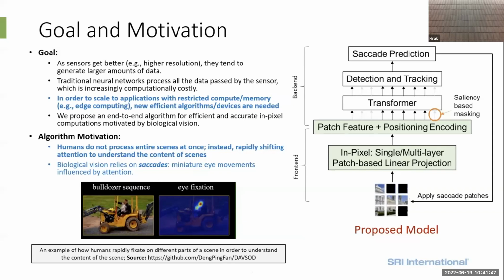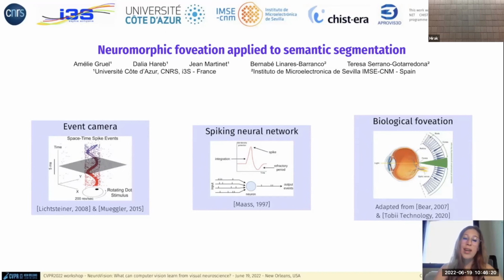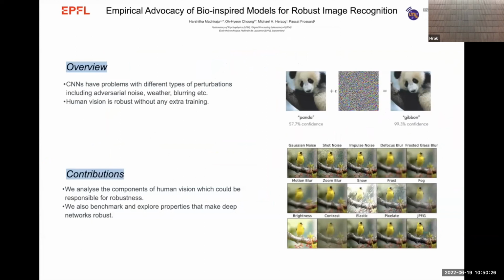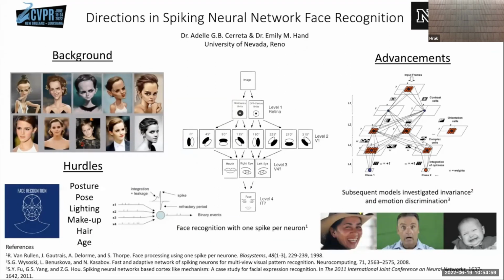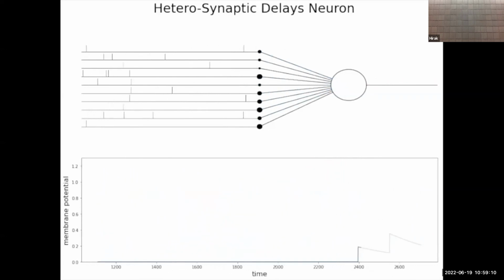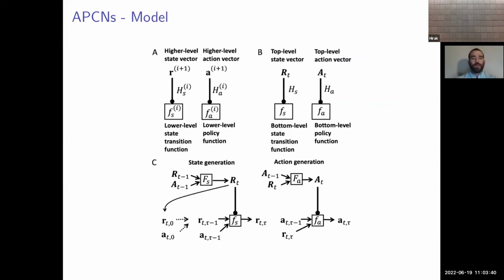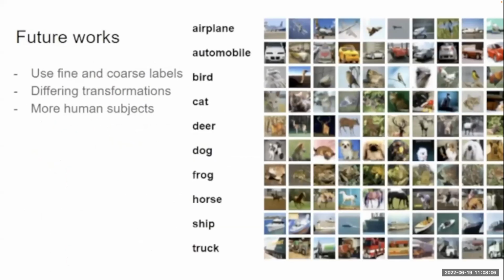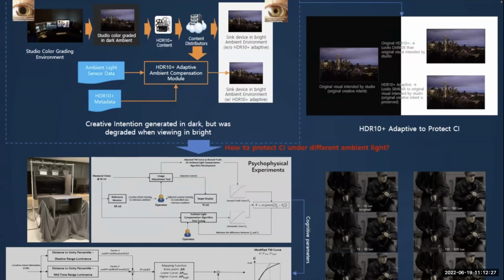Poster presentations of NeuroVision workshop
These presentations are a part of the CVPR 2022 workshop: What can computer vision learn from visual neuroscience?